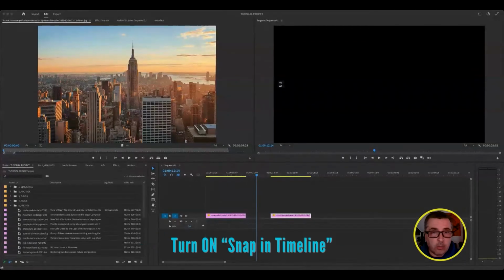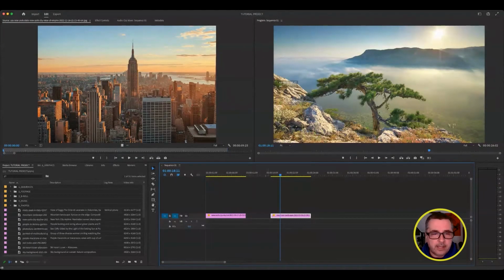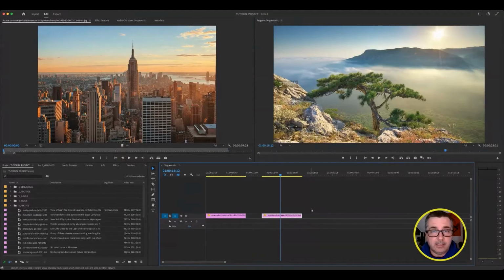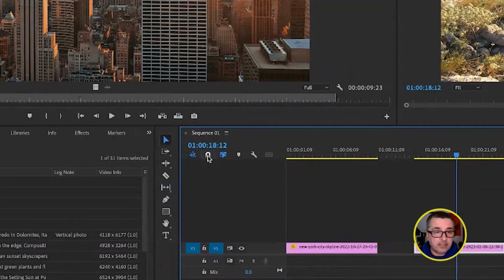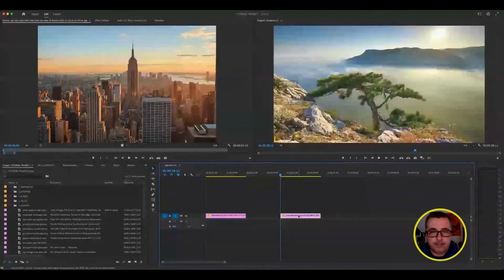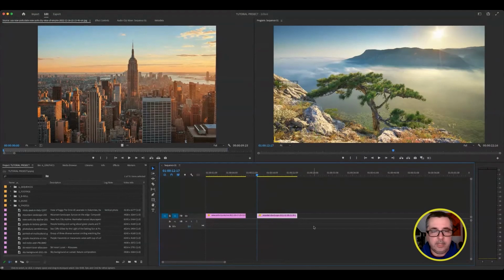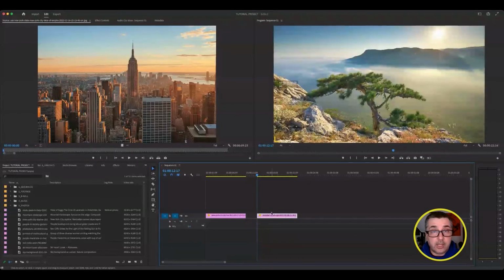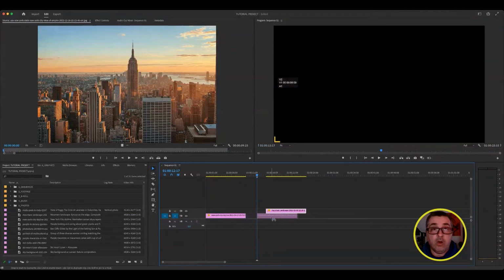Premiere Pro Tip: How to TURN ON SNAP Clips in Timeline - WATCH THIS!!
Fix clips not snapping or being magnetic on your timeline in Adobe Premiere.  Easy answer press the "S" key or click on the magnet icon.
Long answer - watch the video.

Magnetic snapping is a great way to move clips quickly in your timeline in Premiere Pro. By learning how to use magnetic snapping, you'll be able to speed up your video editing workflow!

00:00 - Intro
00:24 - TIP1 Snap in Timeline / Magnetic Clips explained
02:51 - TIP2 Use keyboard to turn on Snap in Timeline
03:10 - Solution (if you can't wait)
03:21 - Outro
03:55 - End page
04:00 - Blooper